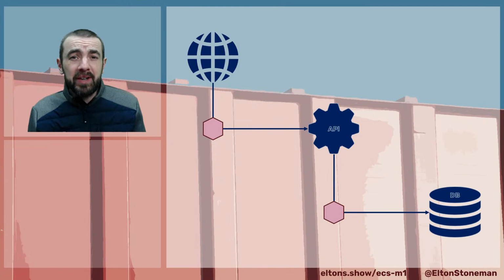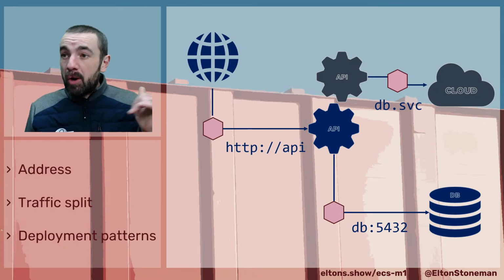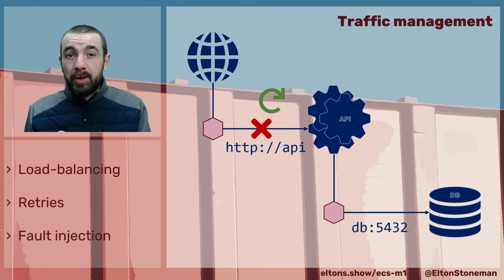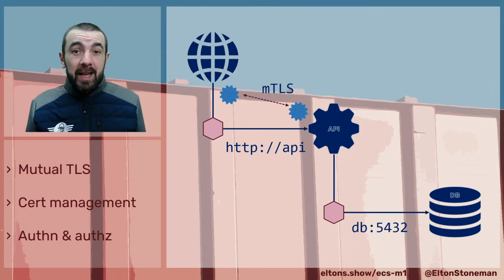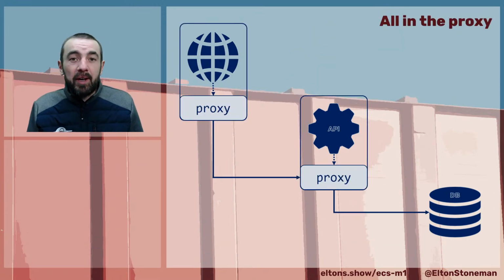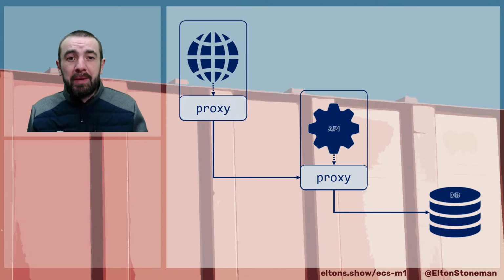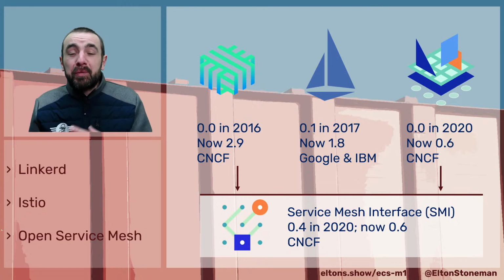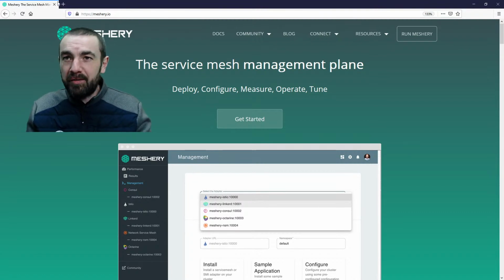ECS-M1: Into the Service Mesh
A service mesh controls the network communication between your app components. The basic idea is simple - your components use simple networking in code and you use the service mesh to layer on more complex functionality. The mesh can encrypt traffic, take care of load balancing and service discovery, retry failed network calls and provide observability.

In this episode we'll look at the generic architecture of a service mesh and see how the functionality gets applied when you're running apps in Kubernetes. We'll introduce the major technologies in this space: Linkerd, Istio and Open Service Mesh - we'll cover each in more depth in the rest of the episodes this month.